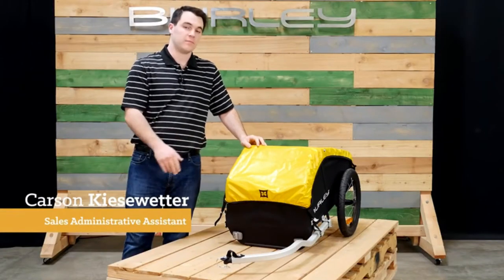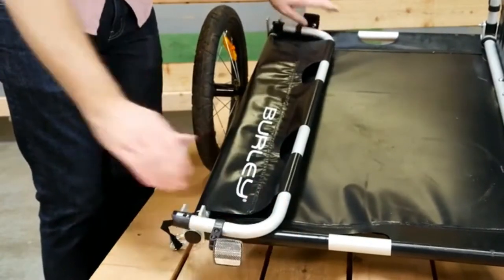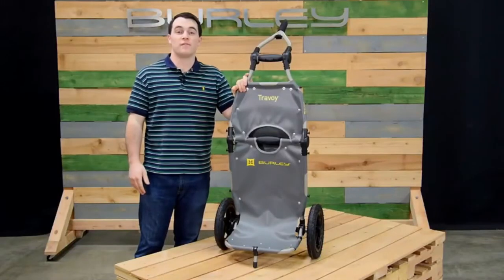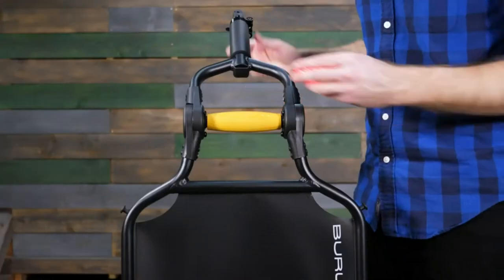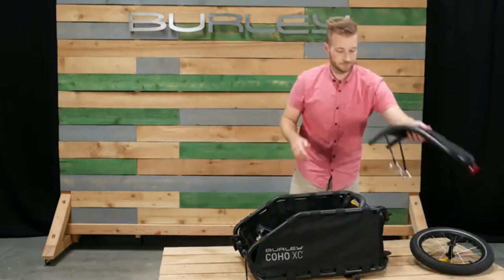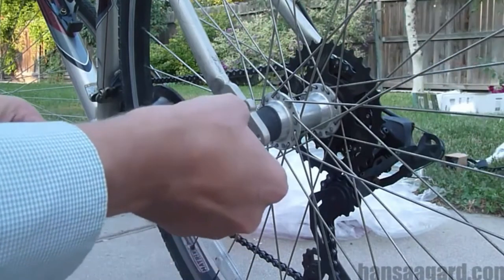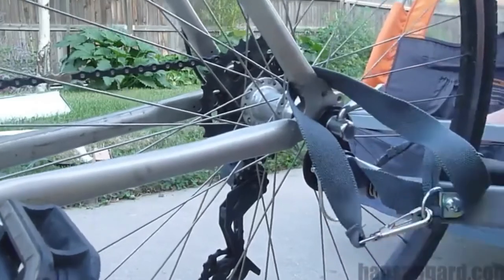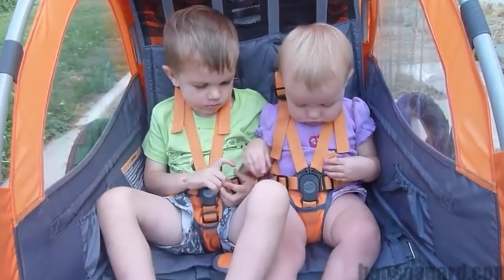Best Bike Cargo Trailers In 2023 | Top 7 Bike Cargo Trailers That Maximizing Your Carrying Capacity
Here is the Latest Bike Cargo Trailers List

The best bike cargo trailers can come in handy for heavy packers. Using a bike trunk bag can secure your belongings while unloading the weight to your body.  Bike cargo trailer is in simplifying day-to-day errands.

Most best bike cargo trailers have additional safety features. Aside from being a stylish bike cargo  trunk, they have reflective stripes and tail light attachments so you can use them at night. ​bike cargo trailers attach to the seat post or rear axle, but some can also attach to existing rear racks although attachments may be required.

Best bike cargo trailers be sure to look at the added features that set each product apart. If you’re biking in an area where it rains a lot, consider one of the trailers with a waterproof cover. Do you have limited storage in your home? Go with one of the foldable trailers. If you’re going to take it on rougher terrain, take a closer look at the type of tires

     leave us a message (coolidealbikes at gmail dot com) so we can